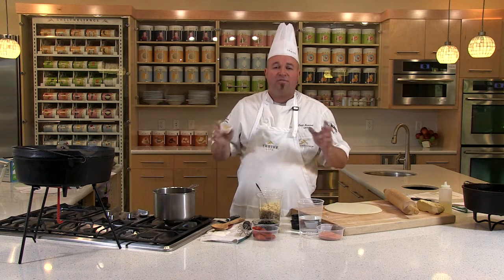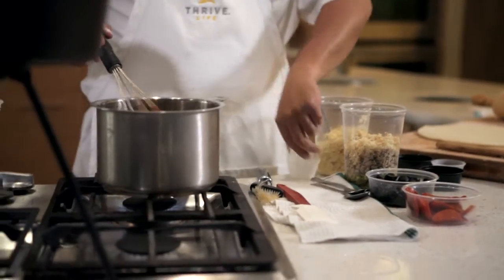Thrive Life: Dutch Oven Pizza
Pizza's always a favorite, but cooked in a dutch oven takes it to a whole new level!